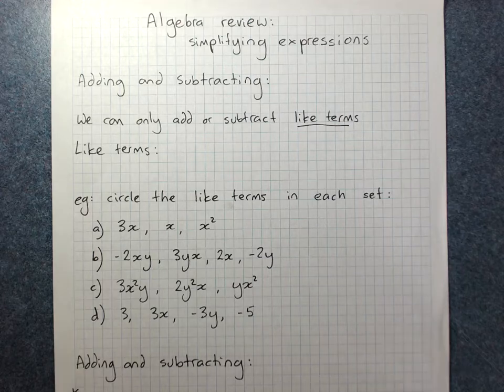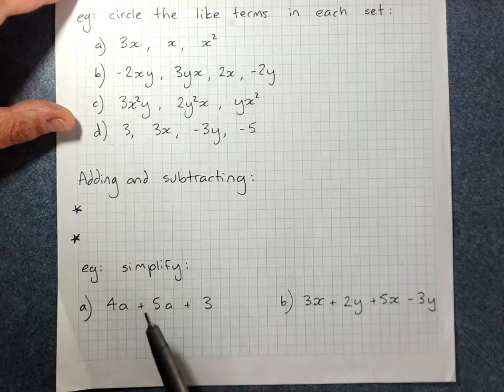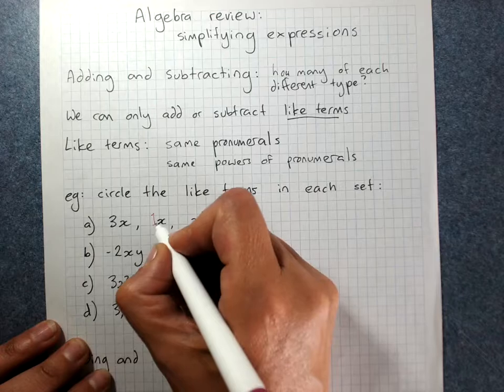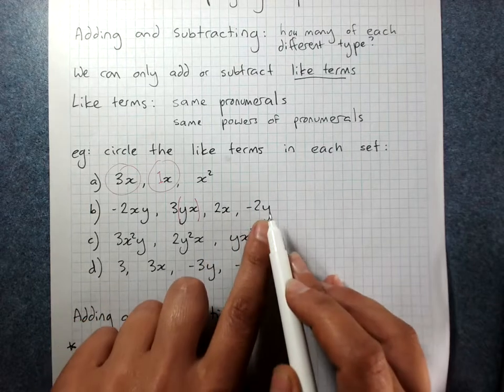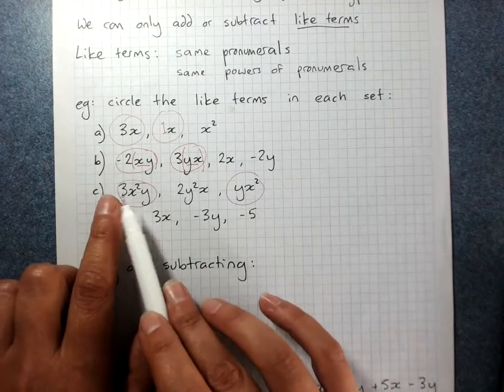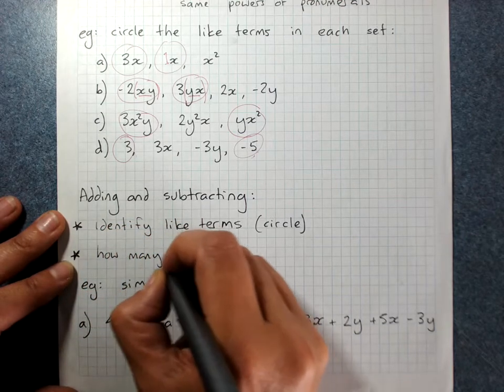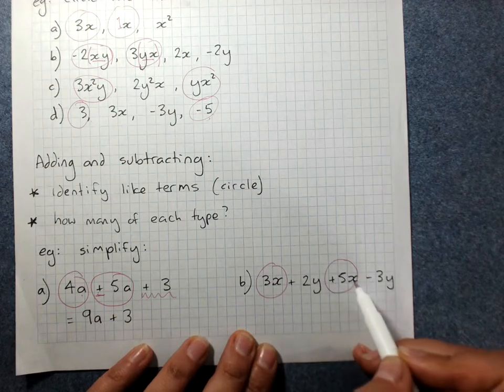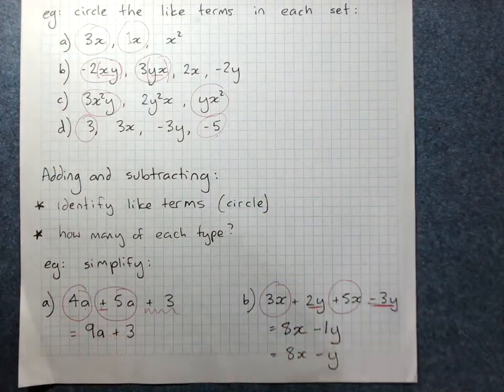Algebra review : simplifying by adding and subtracting like terms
Review of like terms